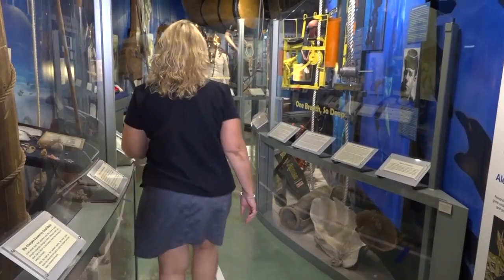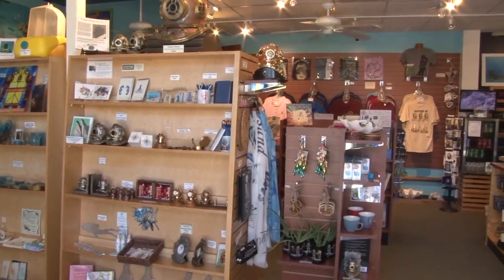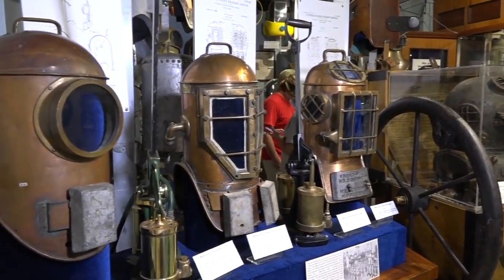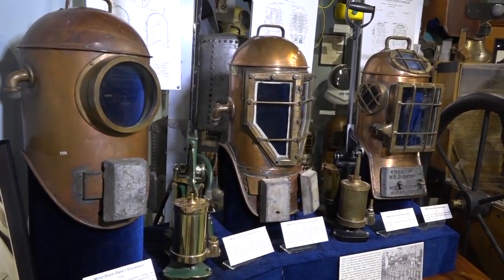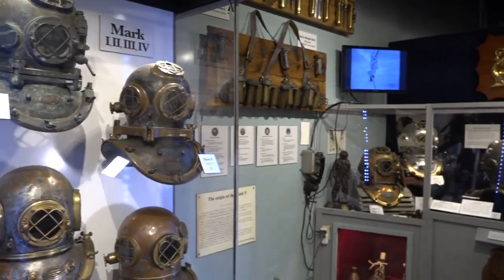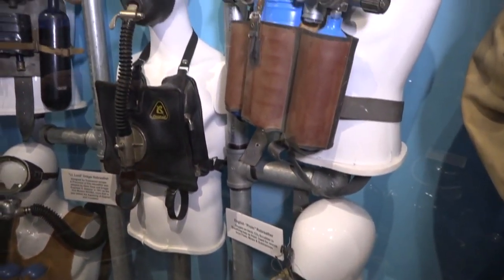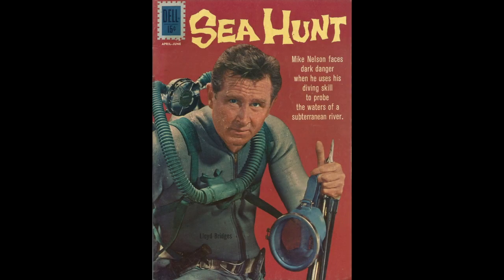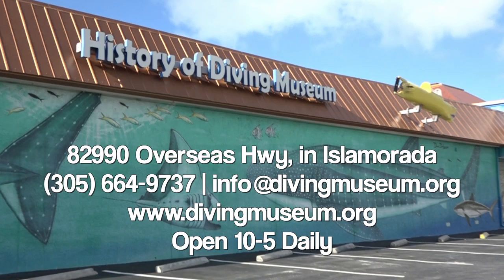Welcome to the History of Diving Museum in Islamorada, Florida Keys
The Florida Keys History of Diving Museum, Inc. is an independent, not-for-profit 501(c)(3) organization.  The Museum is dedicated to the preservation, education and exhibition of the History of Diving, with emphasis on the contributions of South Florida and The Florida Keys.

TV88 videos are posted on this You Tube channel, on Facebook on TV88, and on other social media pages owned by those who are featured here.

Learn more about Marathon, Florida and The Florida Keys, go